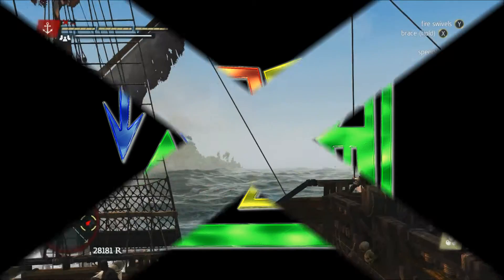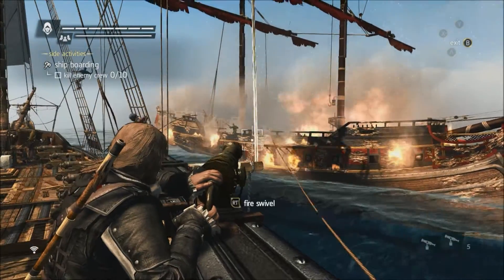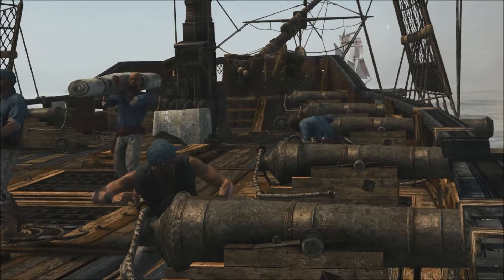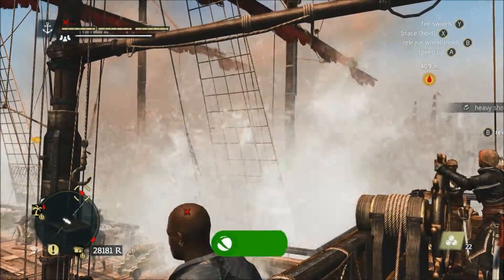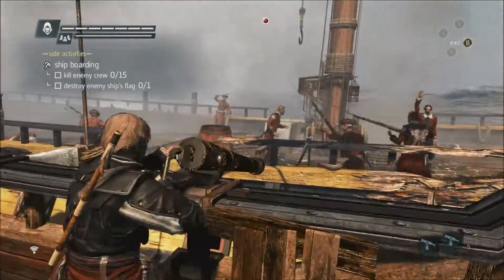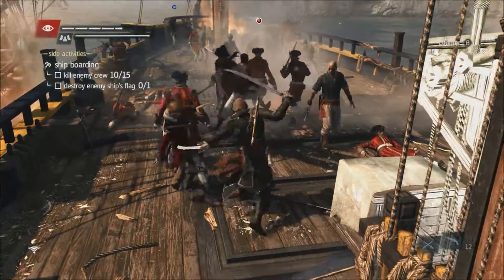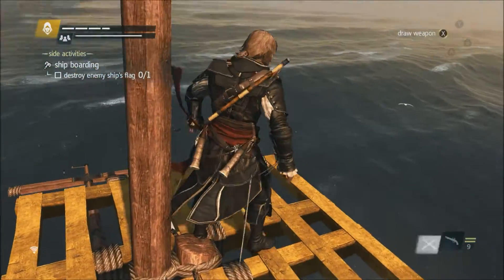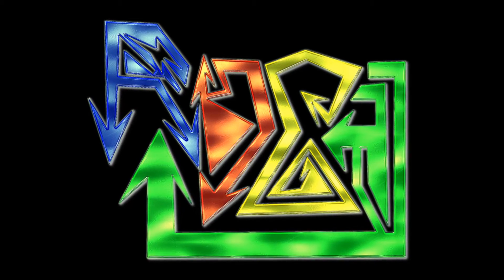Assassin's Creed IV: Black Flag - Cannon Fodder Achievement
This is a video of the Cannon Fodder Achievement in Assassin's Creed IV Black Flag in Xbox One 1080p Gameplay.

Assassin's Creed IV: Black Flag is a 2013 historical fiction action-adventure open world stealth video game developed by Ubisoft Montreal and published by Ubisoft. It is the sixth major installment in the Assassin's Creed series. Its historical timeframe precedes that of Assassin's Creed III (2012), though its modern-day sequences succeed III‍‍ '​‍s own. Black Flag was first released on the PlayStation 3, Xbox 360, and Nintendo Wii U in October 2013 and was ported to PlayStation 4, Microsoft Windows, and Xbox One the next month.

The story is set in the early 18th century Caribbean during the Golden Age of Piracy, and follows notorious pirate Edward Kenway, grandfather and father of Assassin's Creed III protagonists Ratonhnhaké:ton and Haytham Kenway respectively, who stumbles upon the conflict waged by the Assassins and Templars. Unlike previous games, gameplay elements focus more on ship-based exploration in the open world map, while also retaining the series' third-person land-based exploration, melee combat, and stealth system. Multiplayer also returns, albeit with only land-based modes and settings. The game spans across the Caribbean with the three main cities of Havana, Nassau and Kingston along with numerous islands, sunken ships, and forts. Players have the option to harpoon large sea animals and hunt land animals. For the first time in the series, naval exploration became a major part of an Assassin's Creed game, where Edward Kenway captains the Jackdaw, a Brig he captures from a Spanish fleet.

Assassin's Creed IV: Black Flag was critically acclaimed upon release, and was one of the best selling games of 2013, selling more than 11 million copies to date. Critics praised the massive open world gameplay, numerous side-quests, beautiful graphics and improved naval combat. The light-hearted pirate theme was well received by critics and fans alike. The modern day story however, received a slightly more mixed response, while criticism also fell on aspects of the historical story missions which were considered repetitive. The game received several awards and nominations, including winning the Spike VGX 2013 award for Best Action Adventure Game. It was followed by Assassin's Creed Unity and Assassin's Creed Rogue, set during the French Revolution and Seven Years' War respectively, with both released in November 2014.

Gameplay & Commentary by Skool for Randum GP